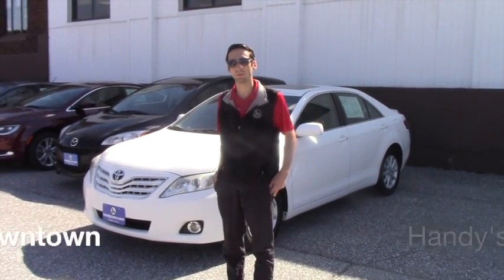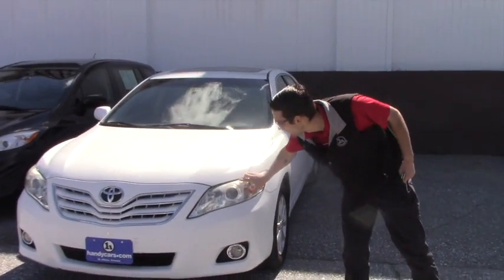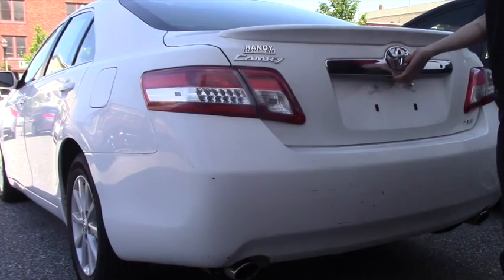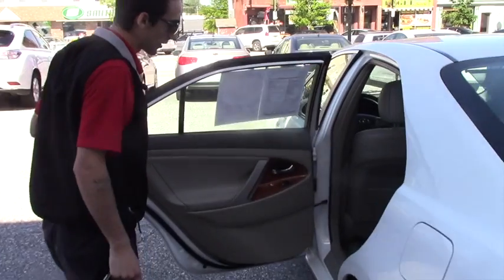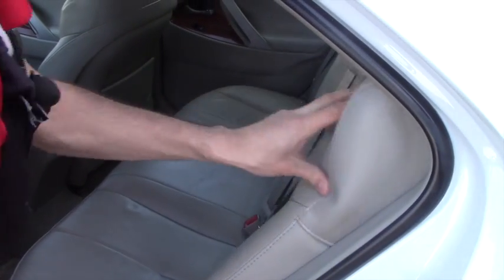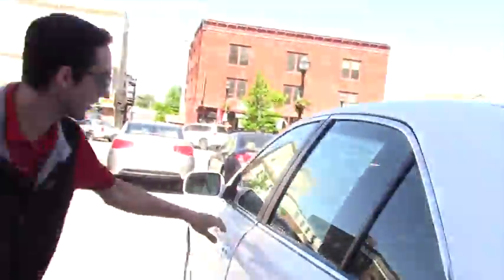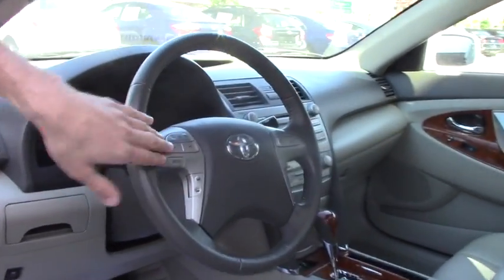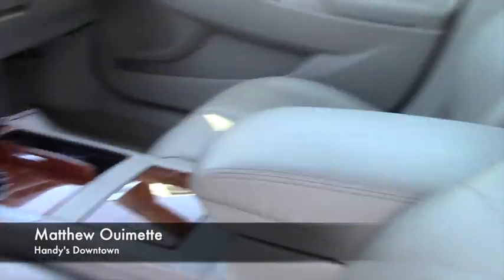2010 Camry XLE for Harley from Matt